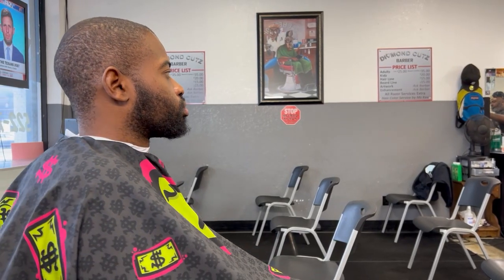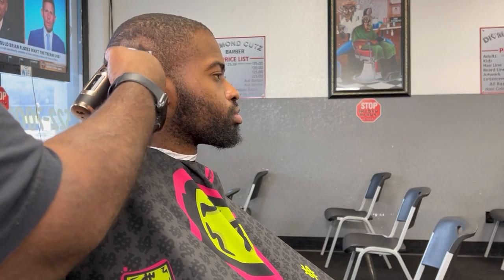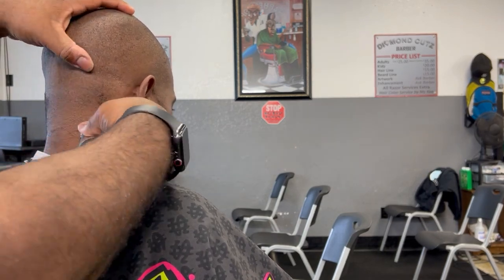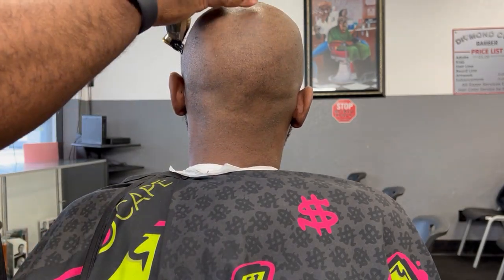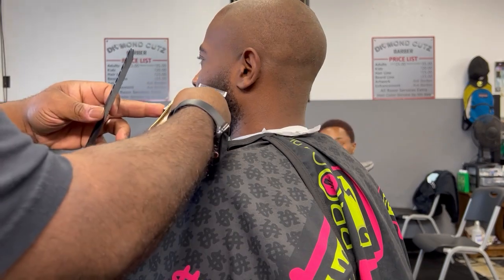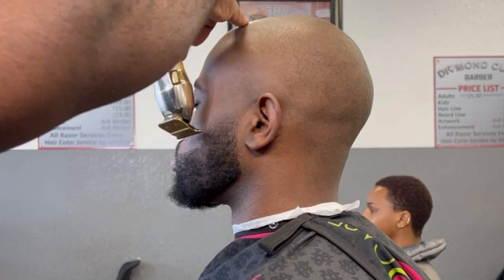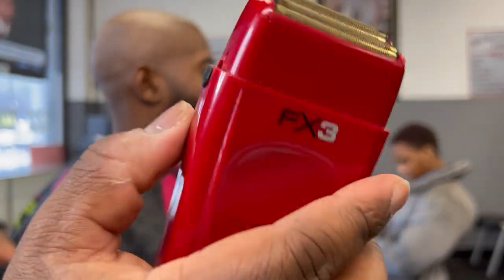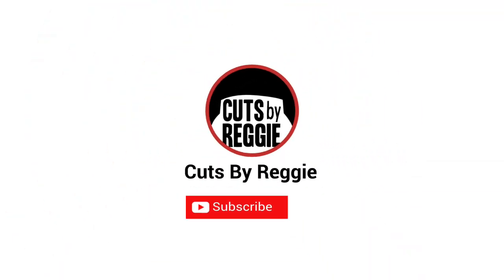Haircut Tutorial using the Caliber .380